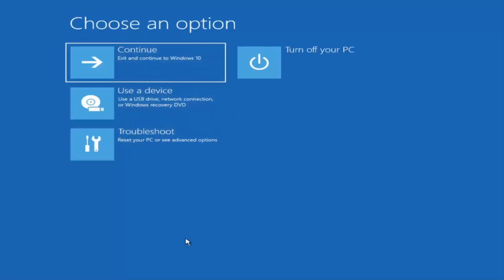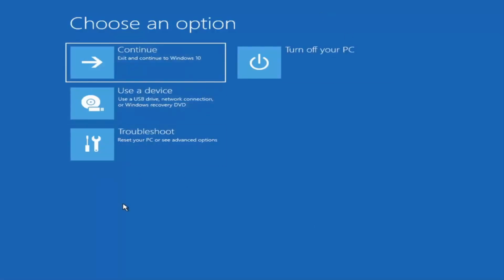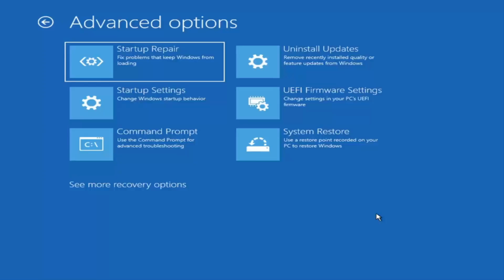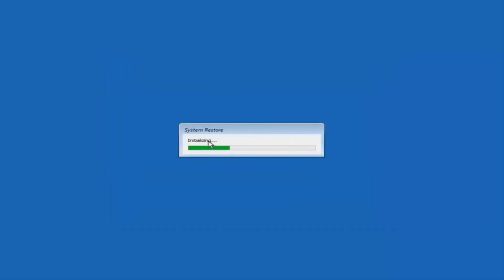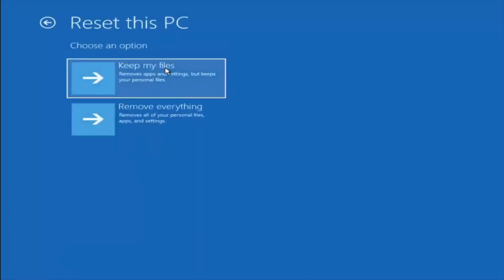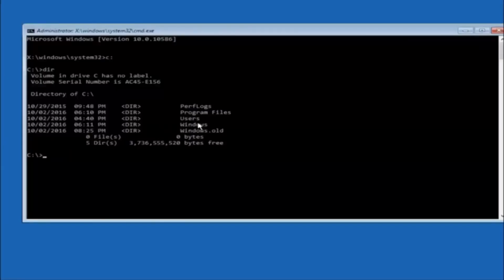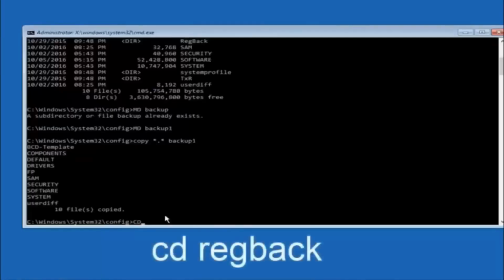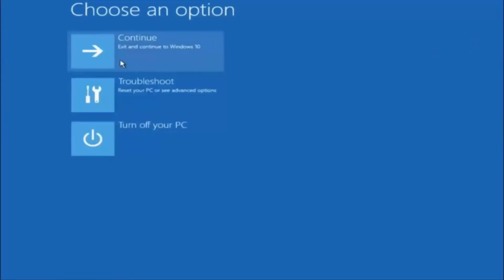Dell Precision 5550 - How To Fix Black Screen (But Turns On) [Solution]